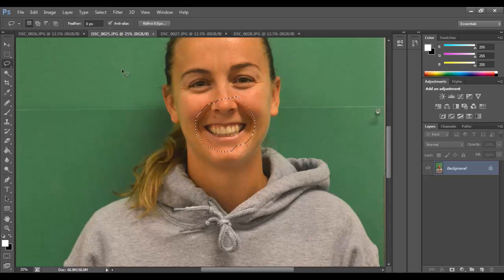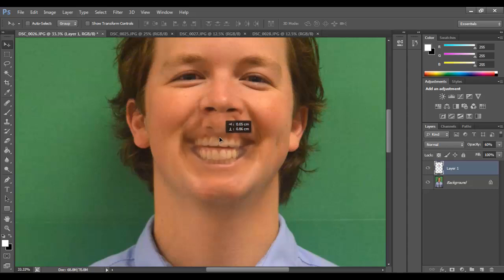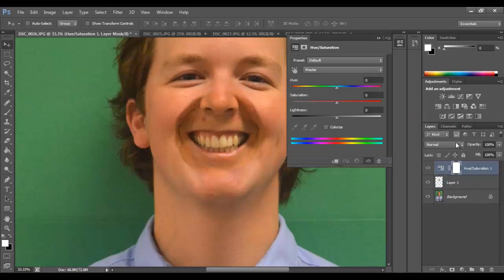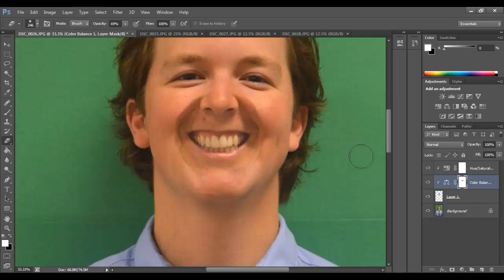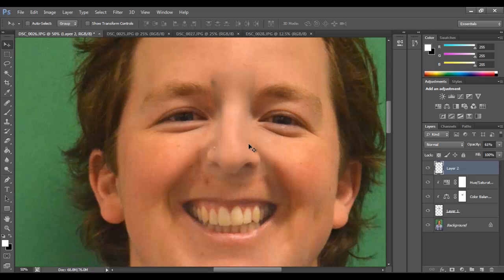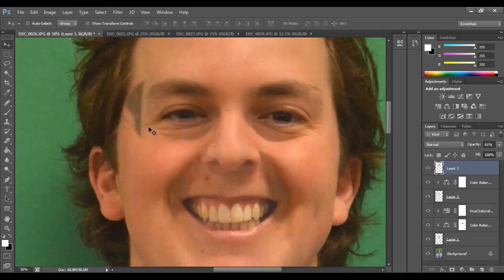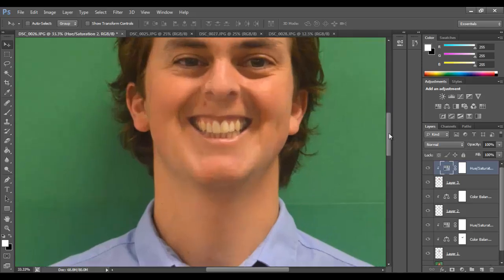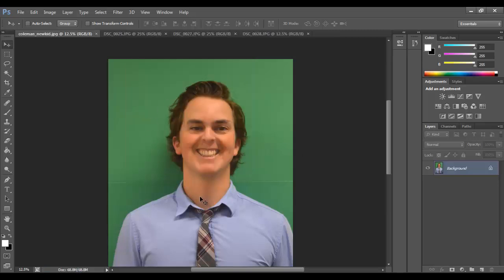New Kid in Class Demonstration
This video walks you through how you can complete the _New Kid in Class_ assignment.